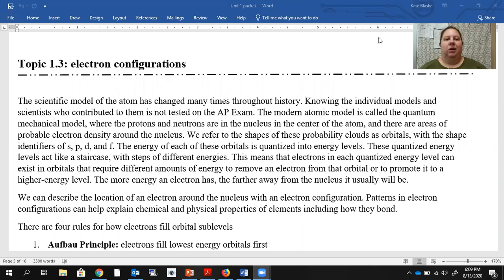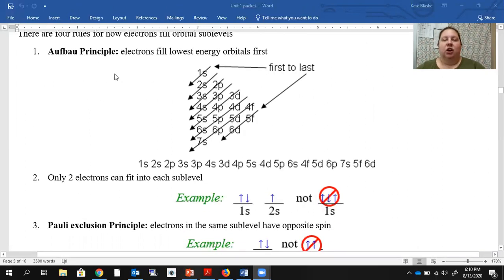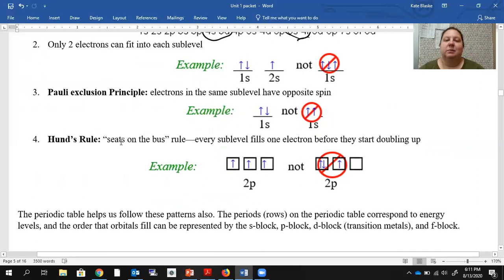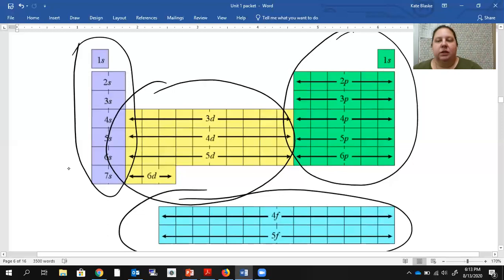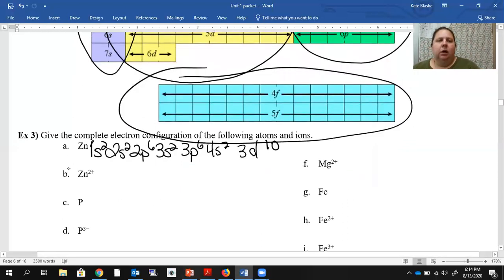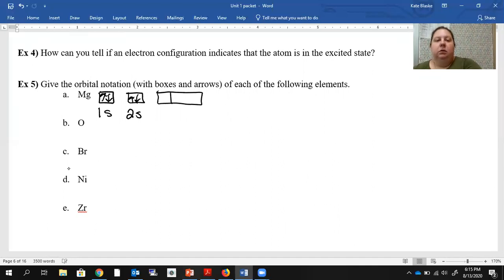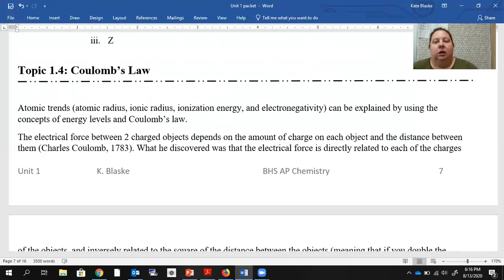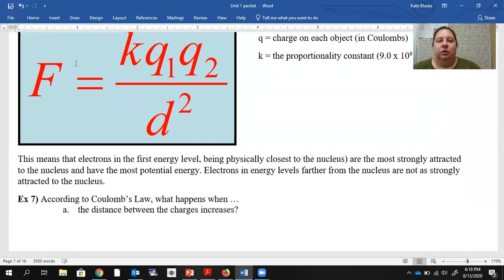Lecture video Topics 1.3-1.4 (electron configs and Coulomb's Law)